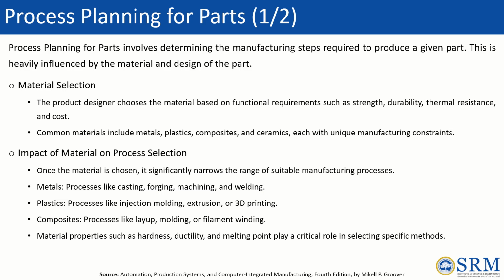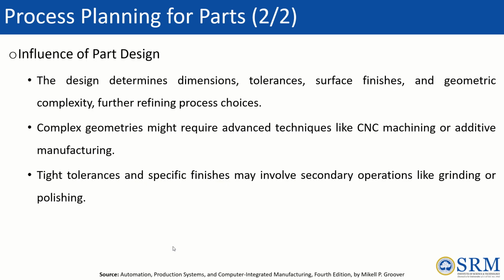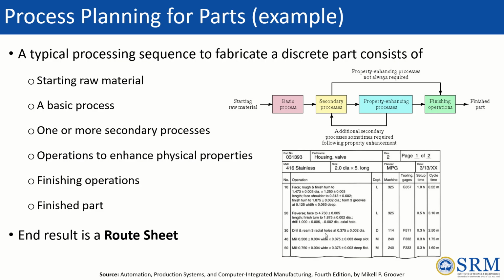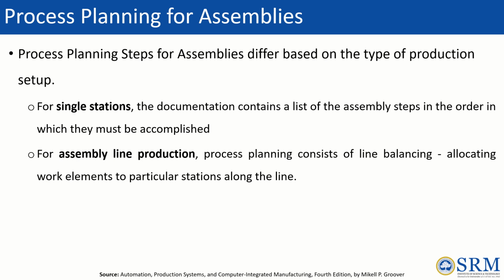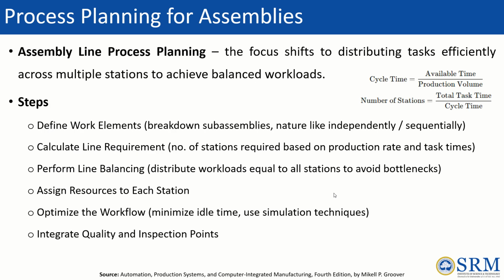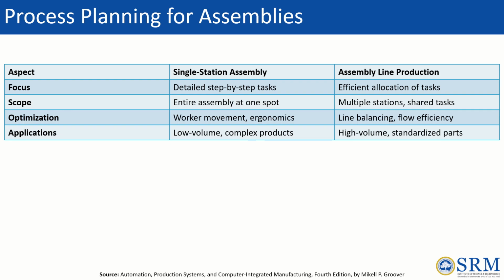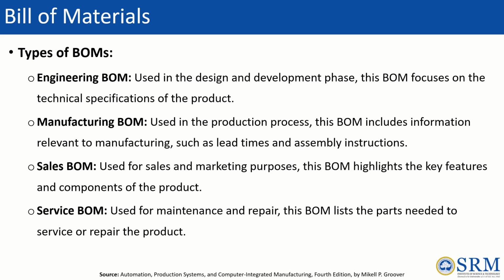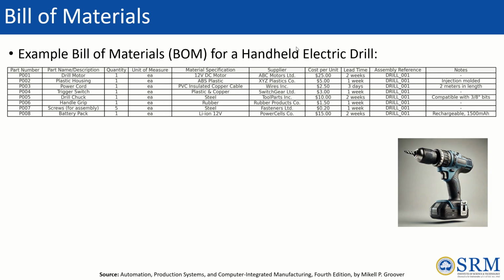Process Planning and Cost Estimation -Process Planning of parts and Assemblies- Bill of Materials